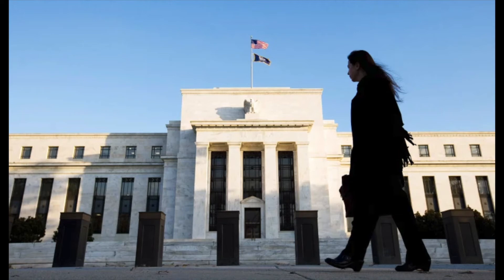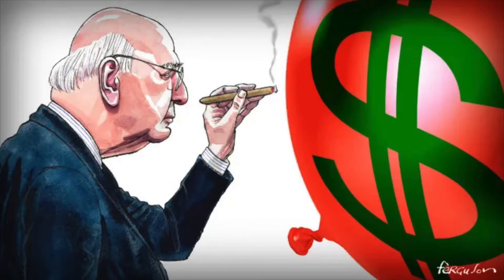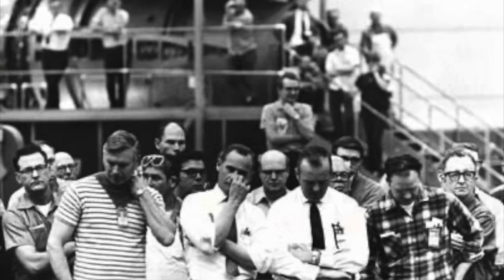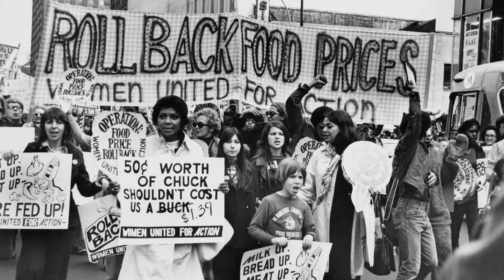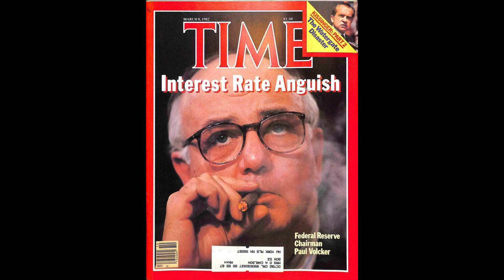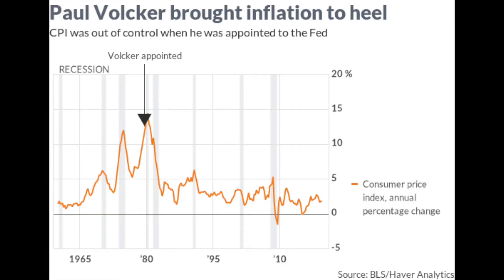The Return of Stagflation? Like in the 1970s?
Stagflation is a rare phenomenon.

And it is feared by economists because it is very insidious. It combines all the drawbacks of high unemployment and high inflation and to make things even worse, it is very difficult to get out of stagflation.

The last time Western countries faced stagflation was in the 1970s. In this video, we will see what causes stagflation, if stagflation will happen today and how to get out of stagflation.

Spoiler: getting out of stagflation is a painful process!

If you prefer reading, you can get access to all my written articles on my